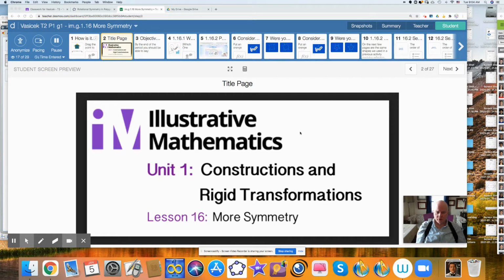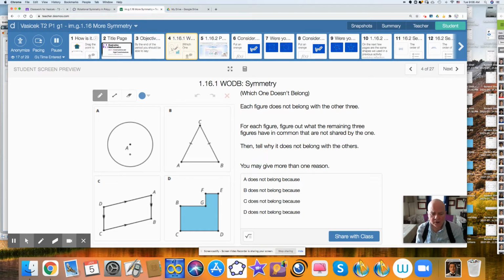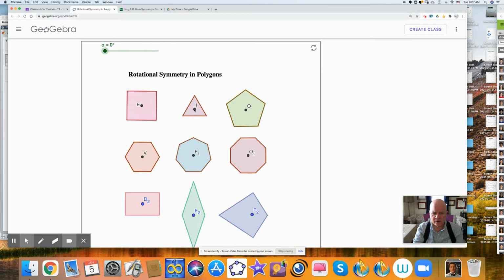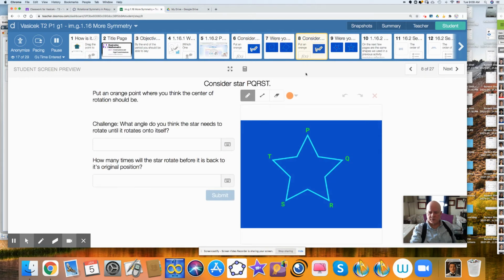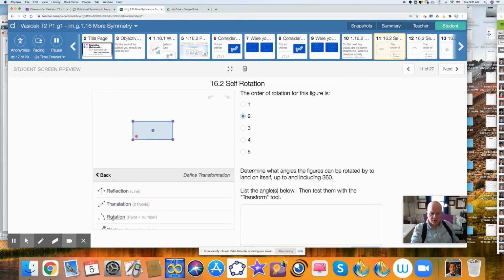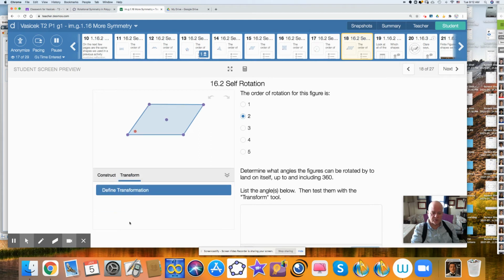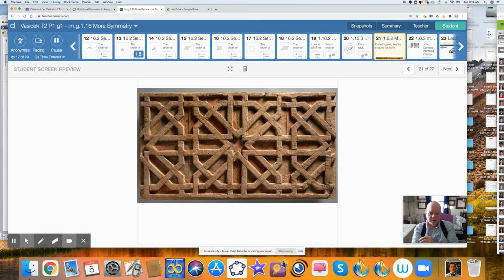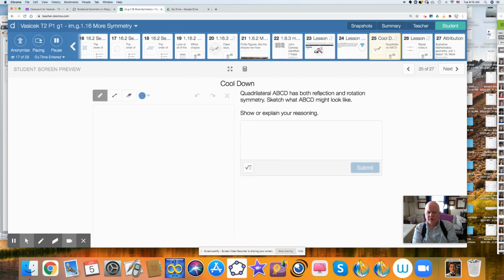im.g.1.16.VIDEO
illustrative mathematics. geometry. unit 1. lesson 16 More Symmetry